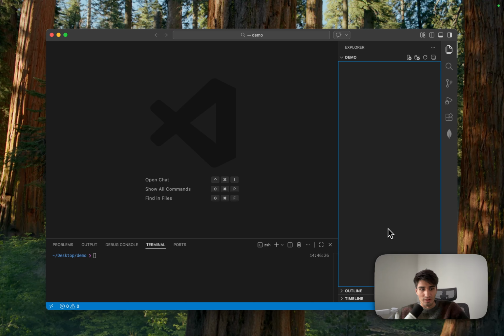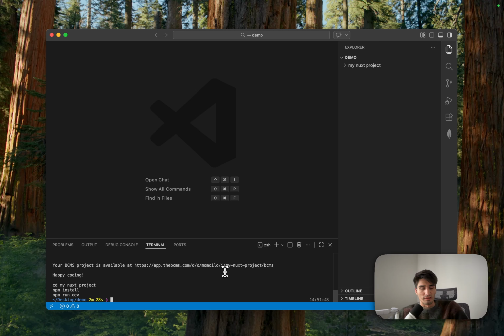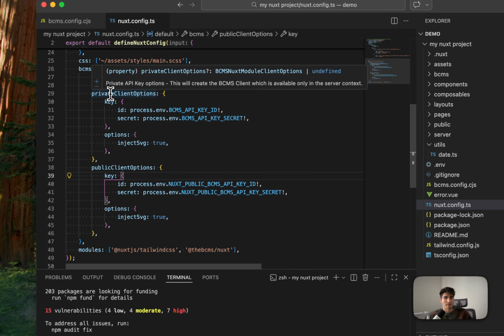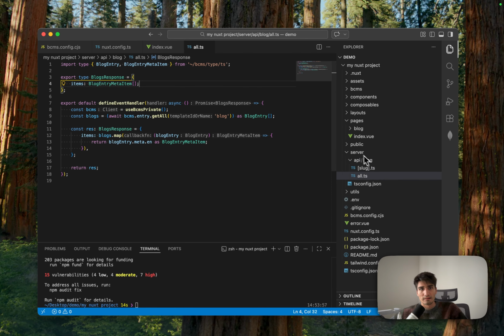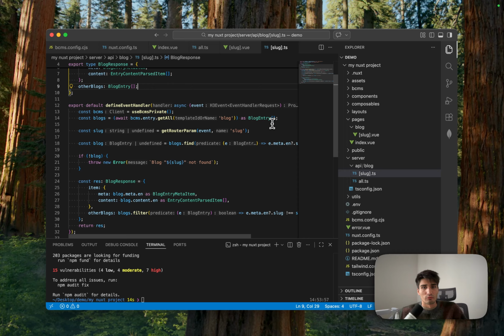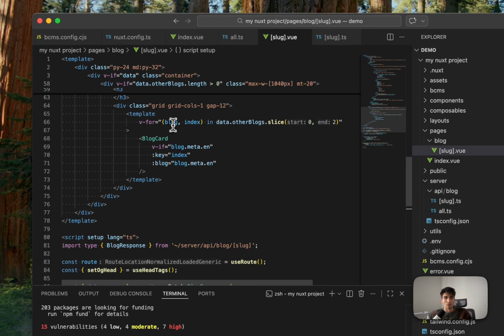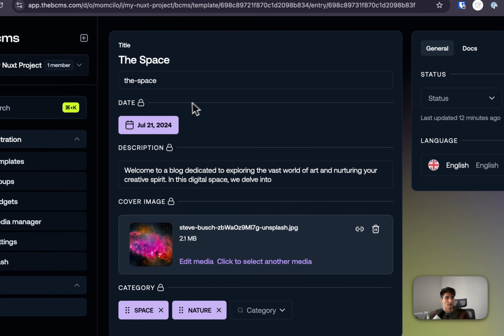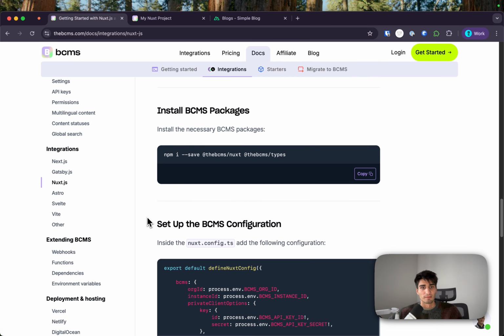Getting Started with Nuxt.js and BCMS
In this step-by-step tutorial, you’ll learn how to integrate BCMS with Next.js and build a simple blog powered by structured content.

We start from scratch and cover everything you need to get up and running properly.

What you’ll learn:

- How to create a BCMS project and Blog template
- How to generate and configure an API key
- How to set up a new Next.js app
- How to install and configure the BCMS CLI and SDK
- How to auto-pull TypeScript types from BCMS
- How to fetch entries and render images + rich content
- How to use BCMSContentManager and BCMSImage

You’ll also see how to configure:
- package.json scripts
- tsconfig.json
- bcms.config.cjs
- The BCMS client inside your Next.js project

If you want the fastest setup:
npx @thebcms/cli create nuxt starter simple-blog